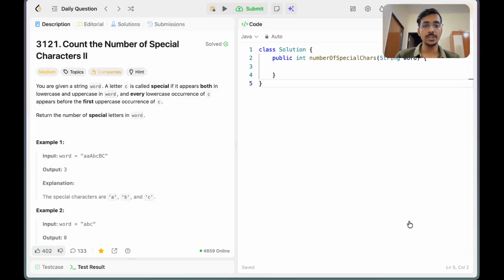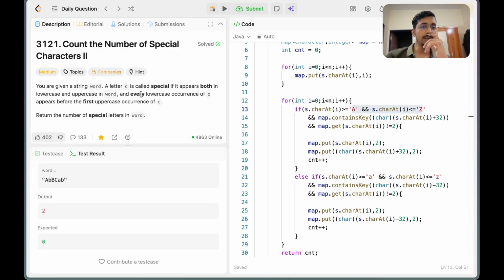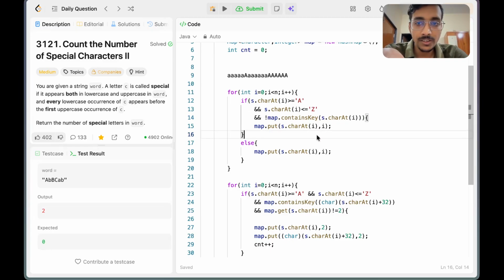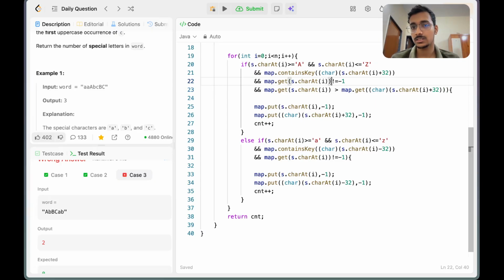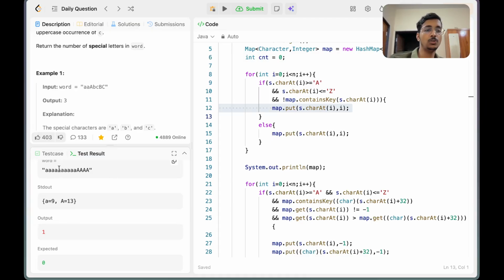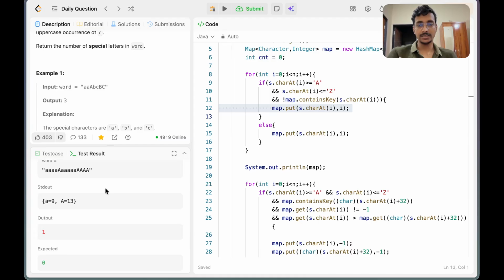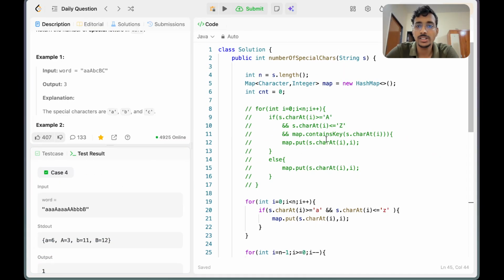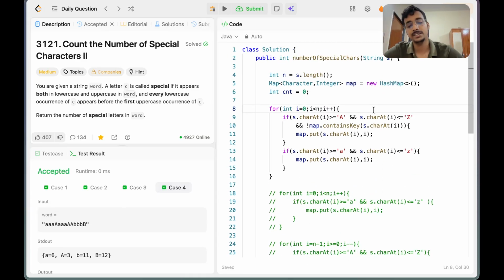3121. Count the Number of Special Characters II